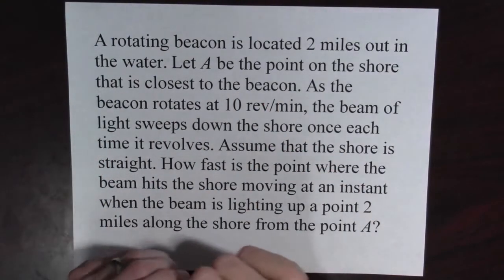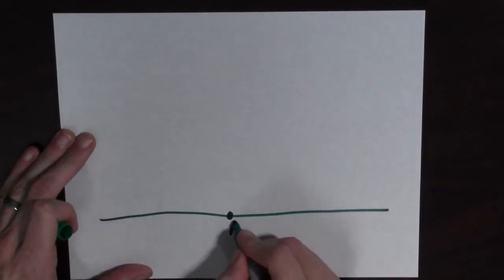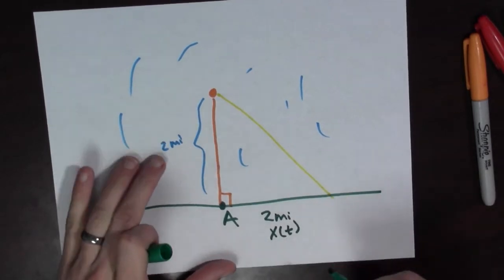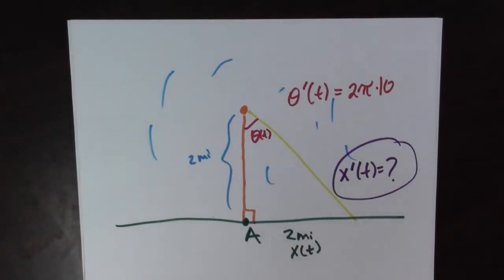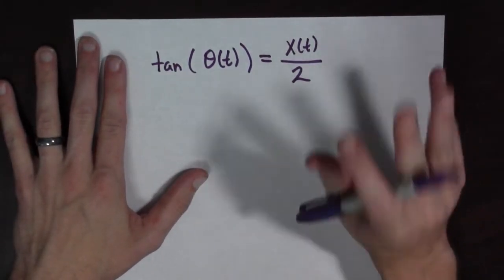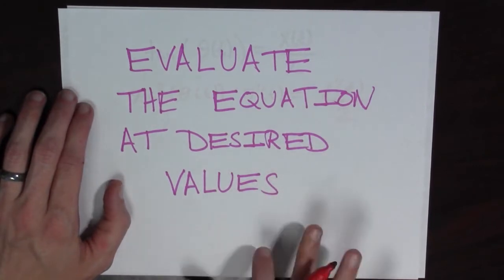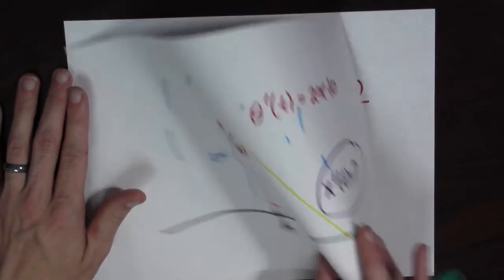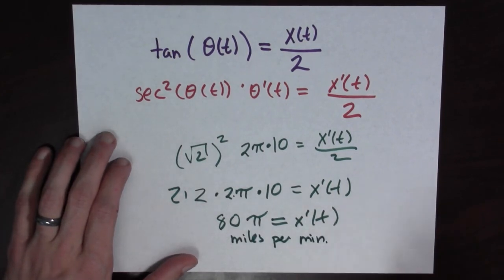A beacon problem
A related rates problem involving a lighthouse.